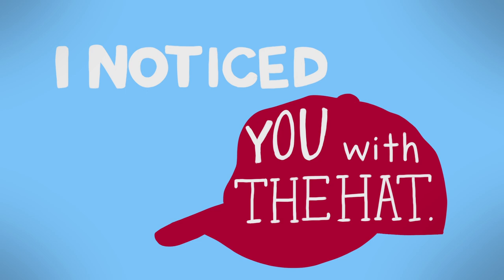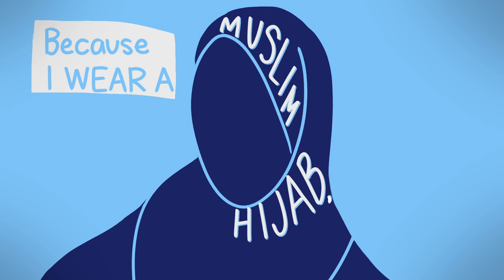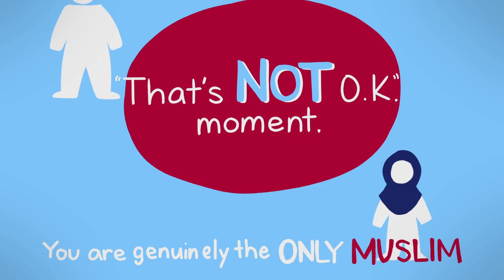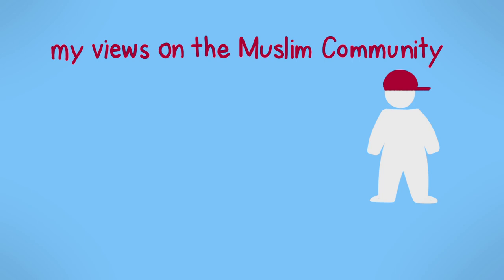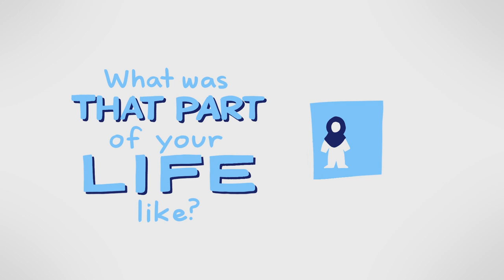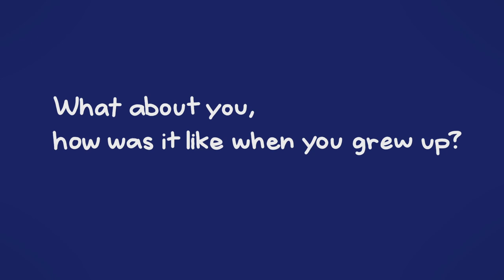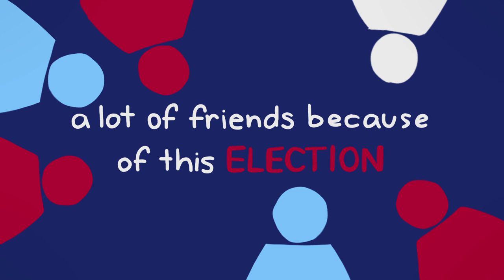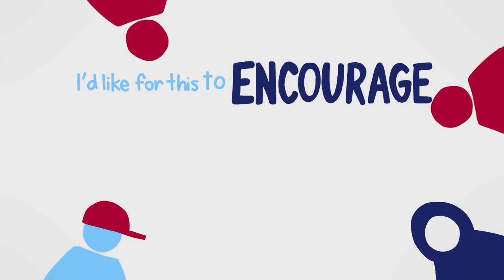The Golden Rule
“It was this common ‘that’s not okay’ moment.”

Days after the 2016 election, a Muslim student at the University of Texas came to a march protesting the election of Donald Trump. Attending the same rally was a Trump supporter sporting a sign that read “Proud to Be Deplorable” and a “Make America Great Again” cap.

Watch this conversation between two people who, despite being on opposite ends of the political spectrum, remember a moment that day that unexpectedly brought them together.

Presented as part of StoryCorps’ One Small Step initiative, a national effort to encourage people to engage in a conversation with someone they may not agree with politically.

Directed by Richard O’Connor
Executive Producers: Dave Isay & Rachel Hartman
Producer: Savannah Winchester
Audio Recorded and Produced by: Kelly Moffitt
Senior Audio Producer: Kerrie Hillman
Audio Mixed By: Jarrett Floyd
Animation by Ace & Son Moving Picture Co., LLC
Storyboard by: Natalie Greene
Animator: Wanda Noonan
Original Music: Joshua Abrams
Music Performed by: Joshua Abrams. Hamid Drake. Marquis Hill, Emmett Kelly, Adam Thornburg
Music Mixed by Joshua Abrams & Neil Strauch

“Surly Bonds” by Blue Dot Sessions
From the Album Aeronaut
Published by Blue Dot Sessions

Special Thanks
Amina Amdeen
Joseph Weidknecht

American Folklife Center at the Library of Congress
NPR
POV

Funding Provided by
Corporation for Public Broadcasting
The Rockefeller Foundation
Charles Koch Foundation
Fetzer Institute